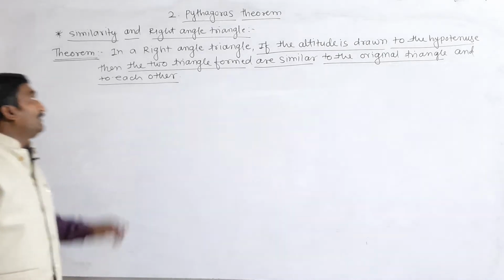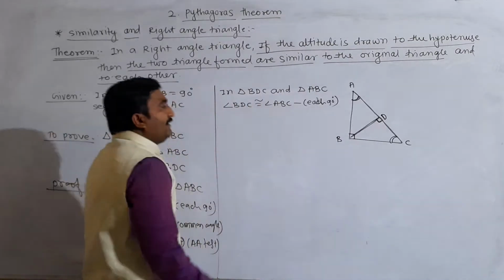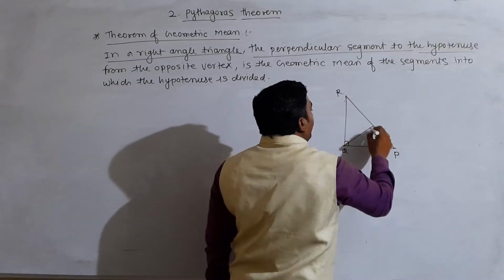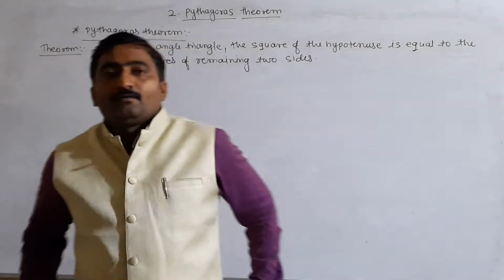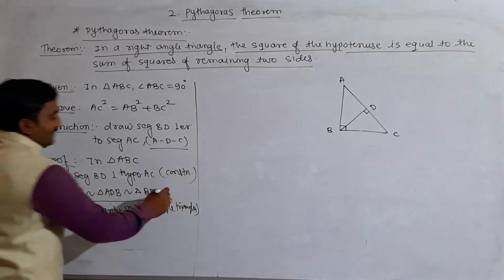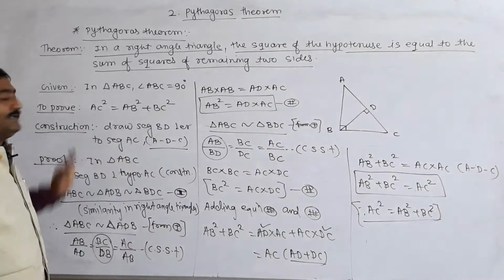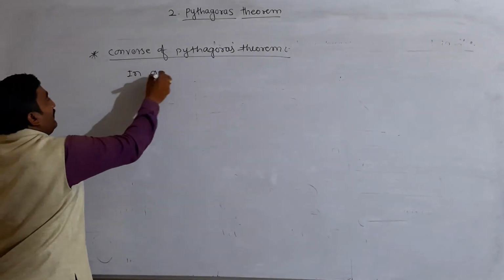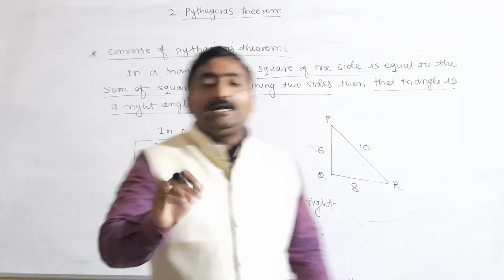Prof.Satish magar 10th geometry for SSC and CBSE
Similarity in Right angle triangle & property of geometric mean.